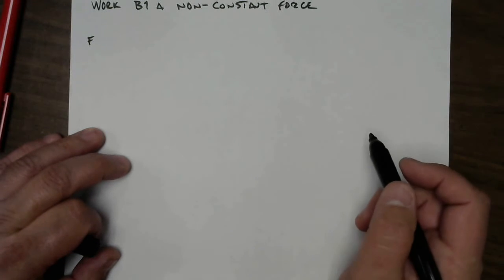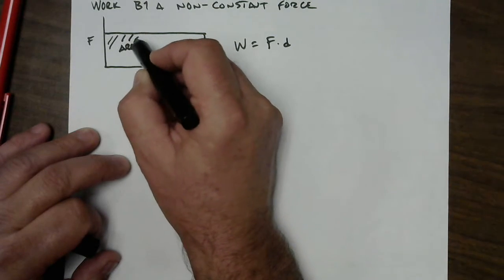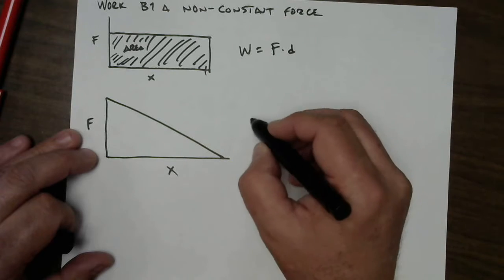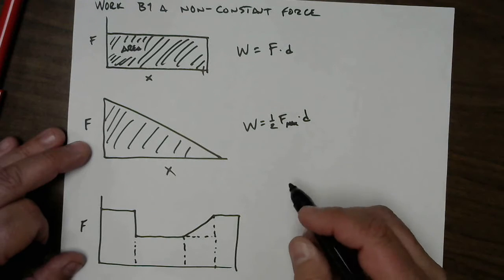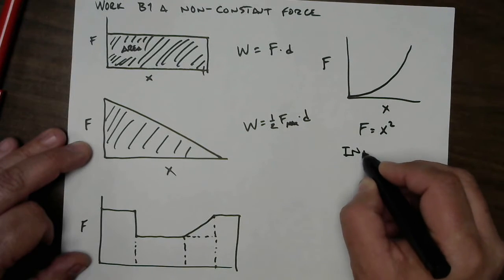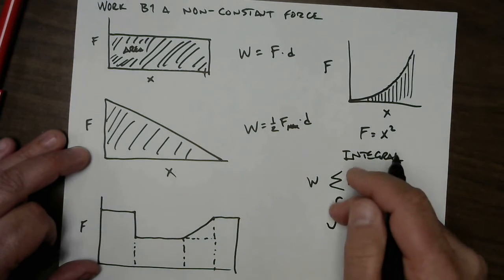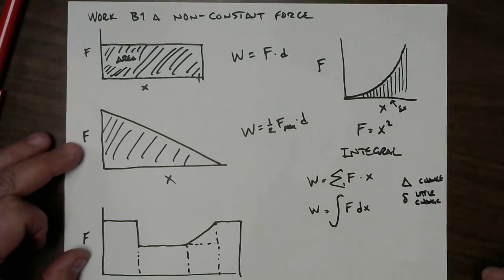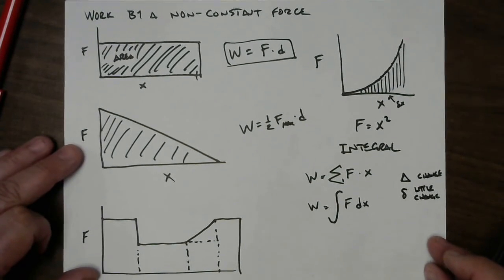AP Work w/non const F